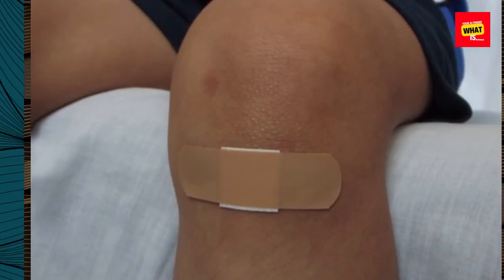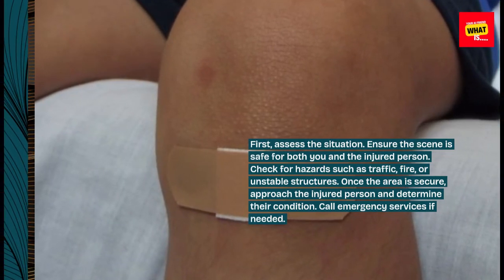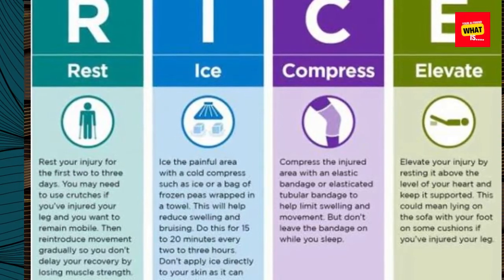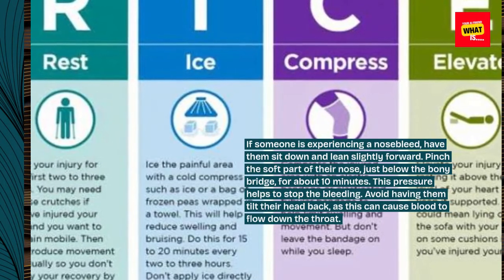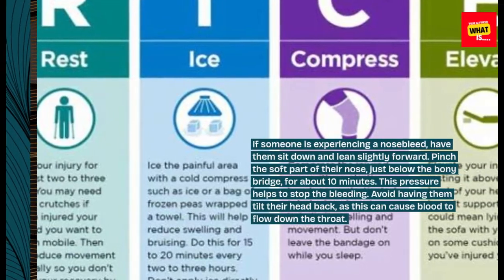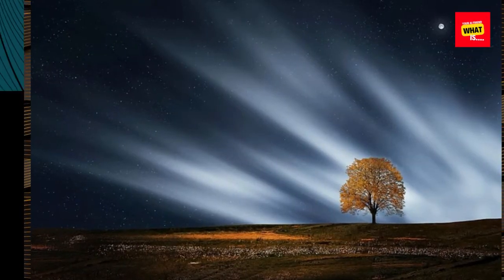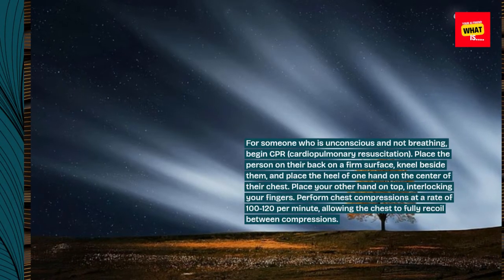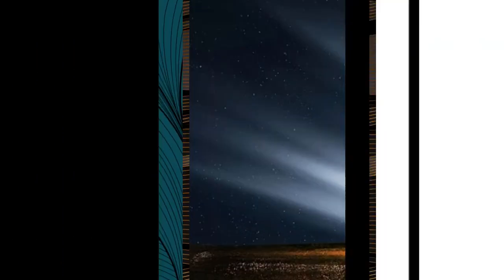How to Perform Basic First Aid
A comprehensive guide to basic first aid techniques, including wound care, CPR, and handling common emergencies.